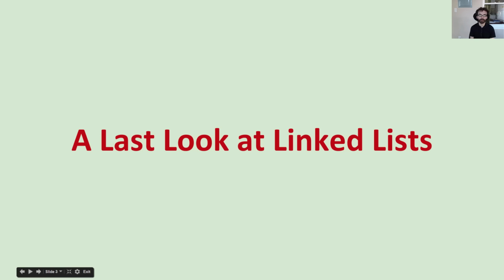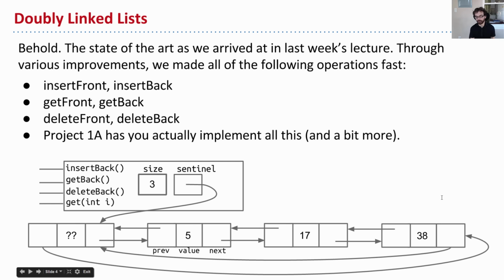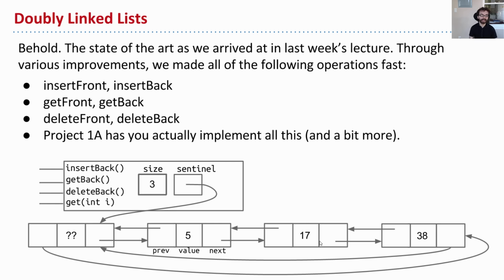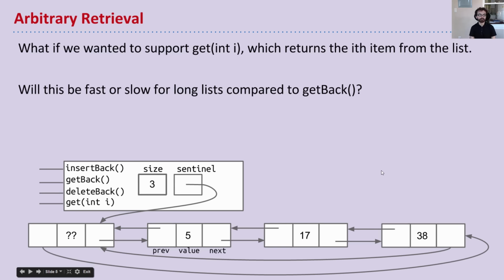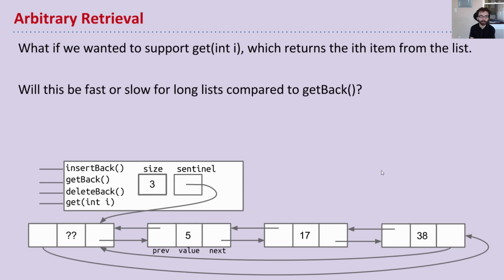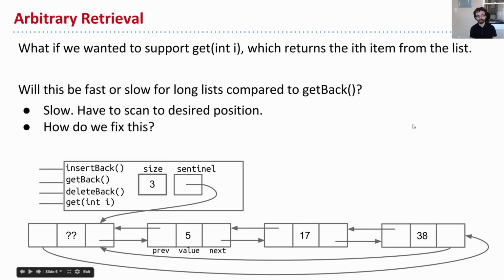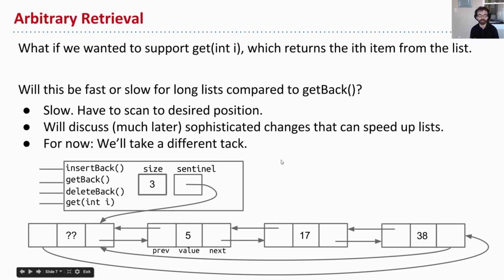Lecture 6 Video 1 : Linked List Retrospective